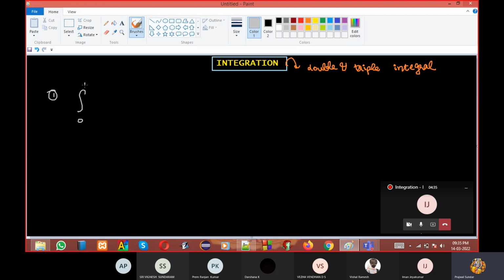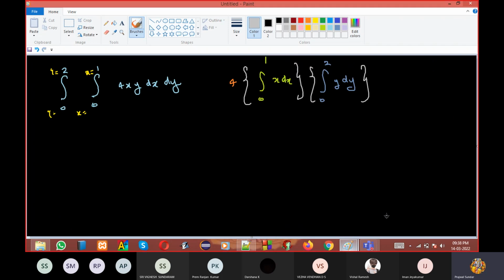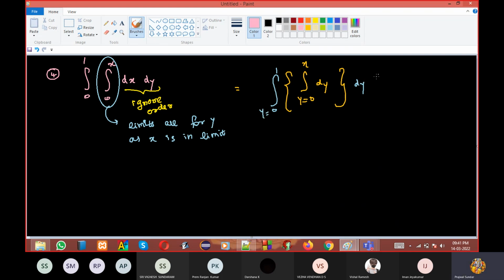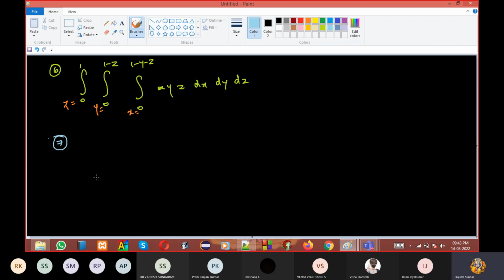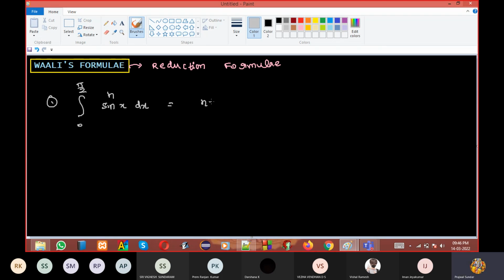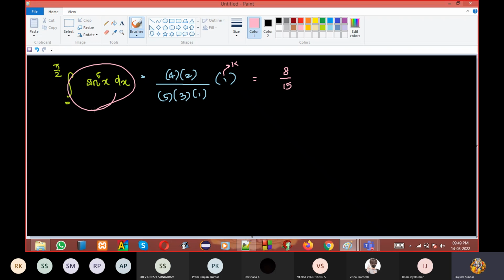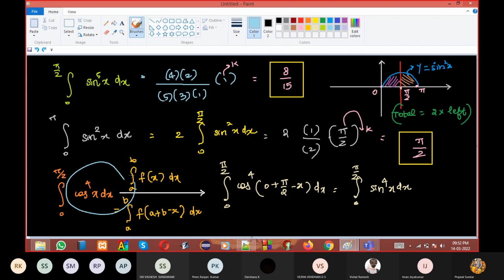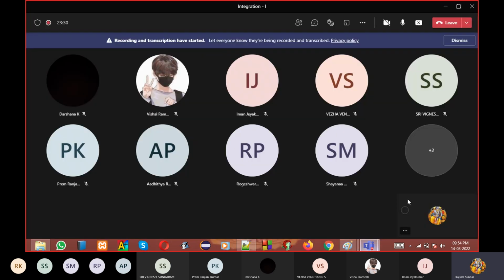16 Integration 1